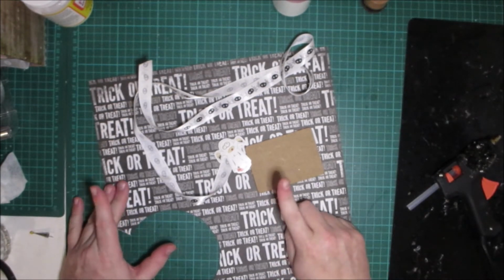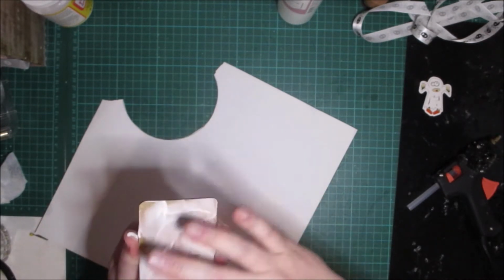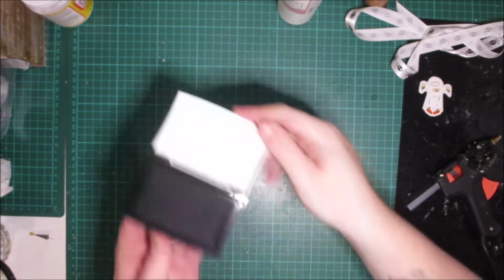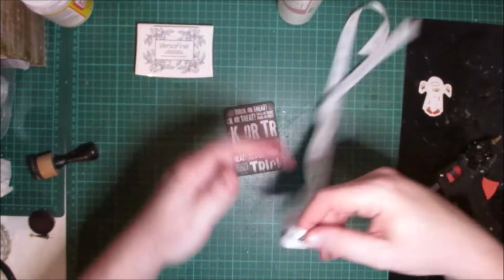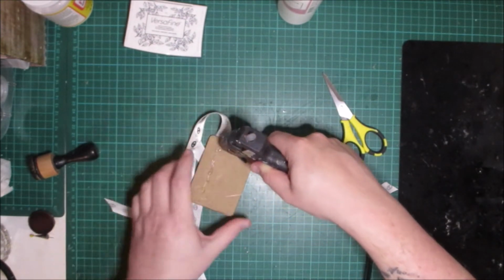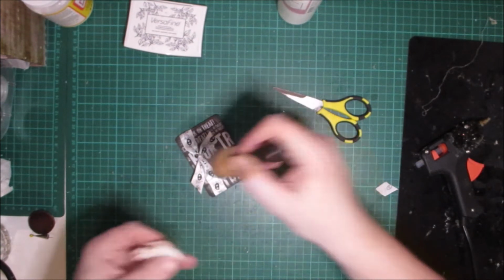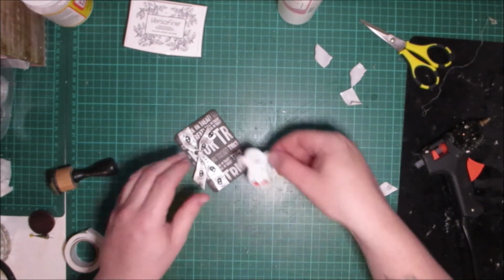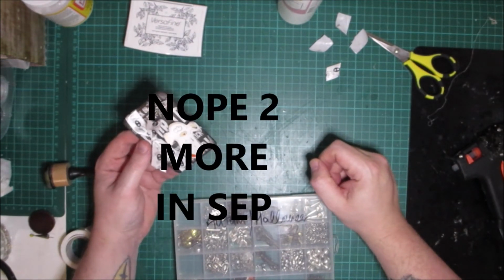🤕ARTIST TRADING CARD THURSDAY VIDEO 3/16 HALLOWEEN MONOCHROMTIC MUMMY TUTORIAL DIY 2021